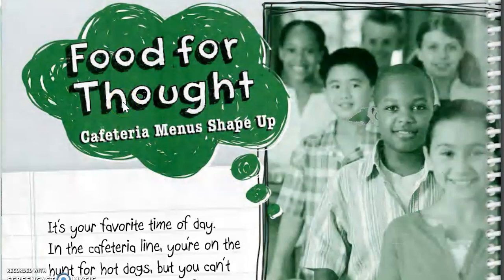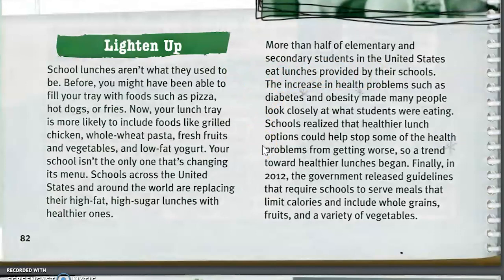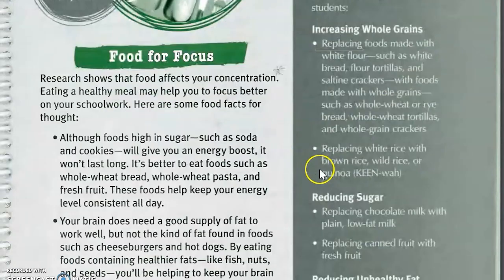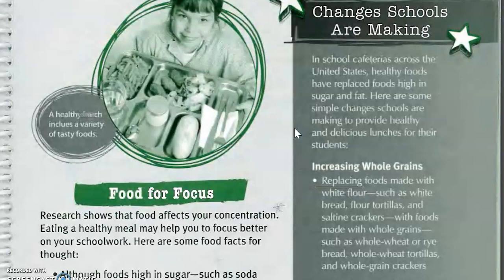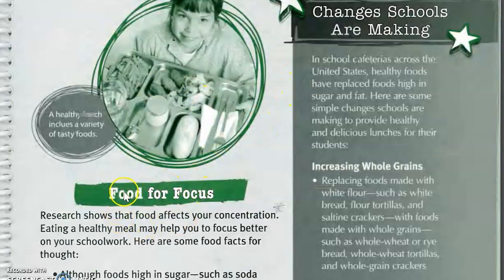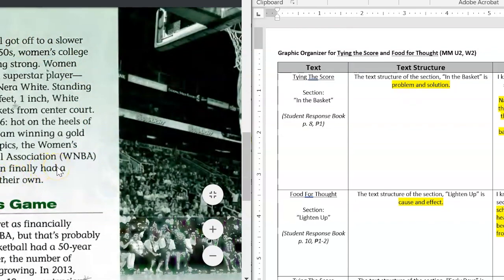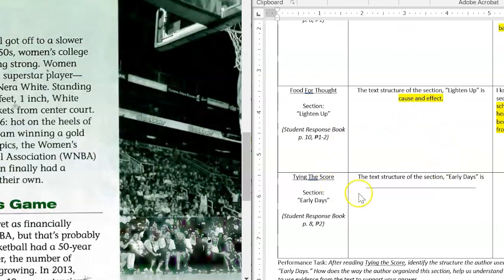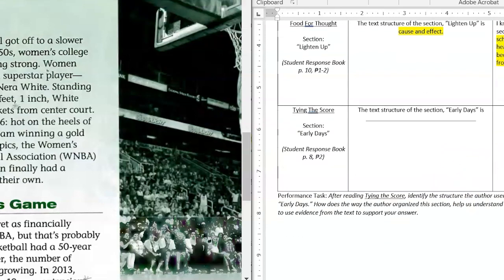Teacher read aloud of Food for Though Part 2